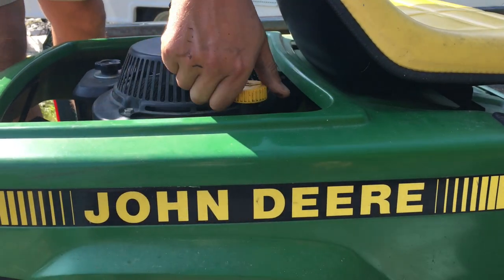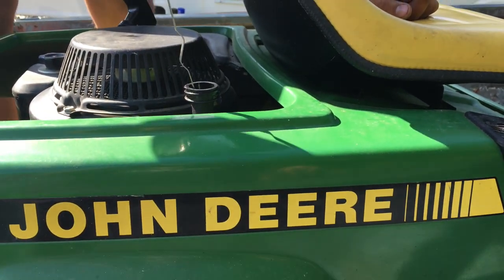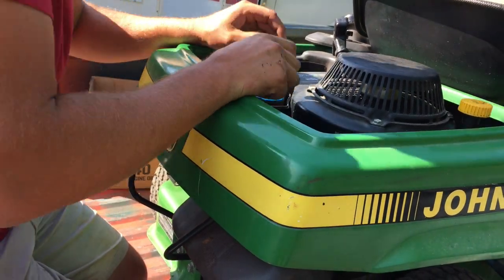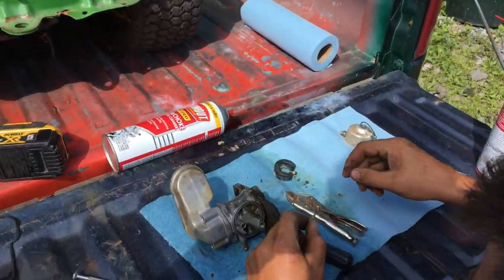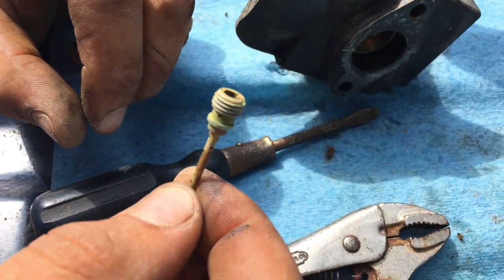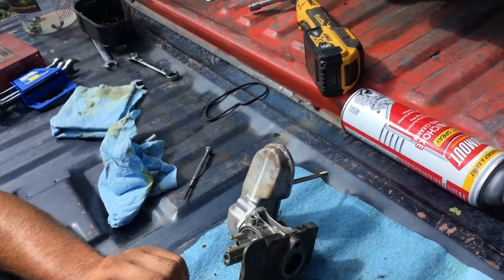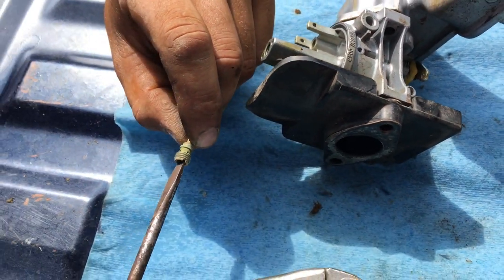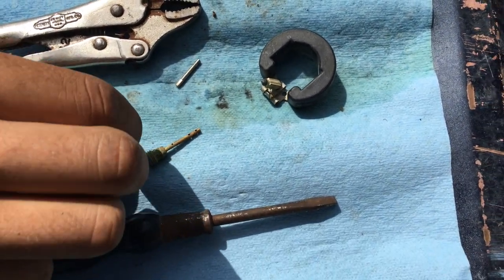John Deere RX73 Barn find Will it run?